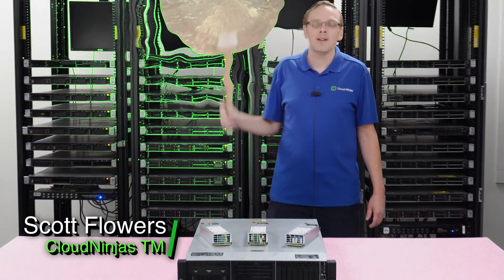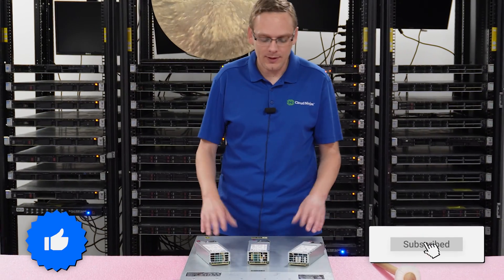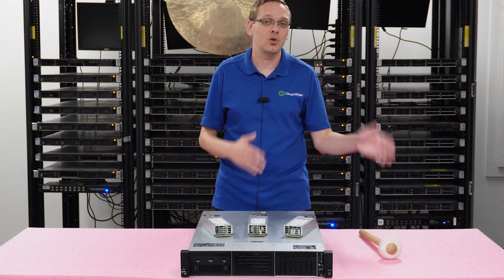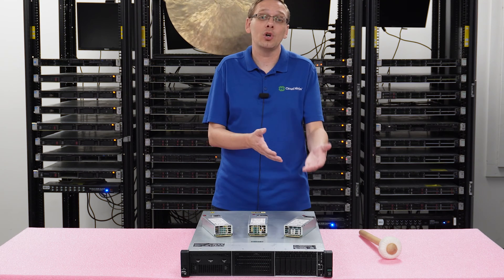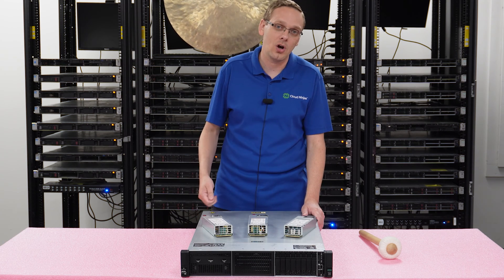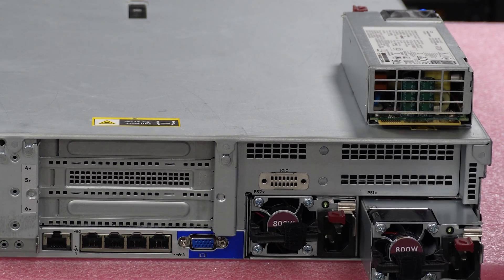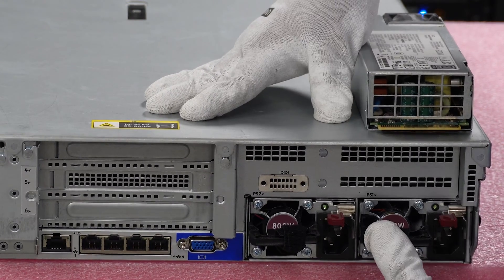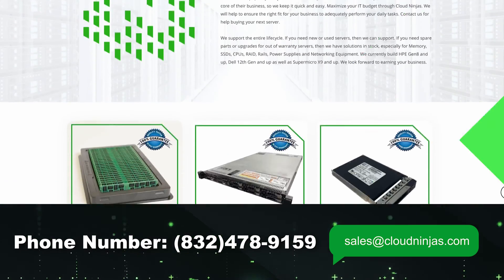HPE ProLiant DL380 Gen10 Power Supplies Overview | Power Supply Options | How To Install | Hot-Swap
HPE ProLiant DL380 Gen10 - This video is a continuation in our ProLiant DL360 Gen10 server series. In this video, we will cover the power supply options for the HPE ProLiant DL380 Gen10 server.  We will also show you how to remove a bad PSU and replace it with a new one.  This series includes:

In this video, we will show you how to properly replace or upgrade your power supply.  This will be very easy since these power supplies are hot swap. This means you can take out a power supply while the server is running, but only if there is one PSU left in the system. The Power Supplies aren’t cabled either, so you can just pop the unit in and out.  There are four power supply wattage options:  500W, 800W, 1000W, and 1600W.

Do you want to buy a refurbished HPE ProLiant DL380 Gen10 server? You can custom configure your own server. We have 8 Bay LFF, 12 Bay LFF, 8 Bay SFF, 16 Bay SFF, and 24 Bay SFF systems in stock.